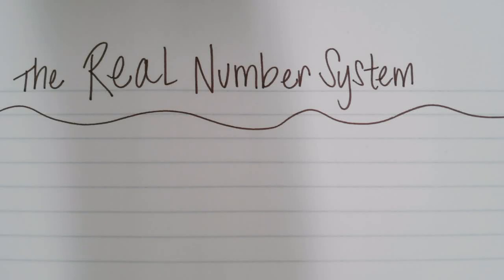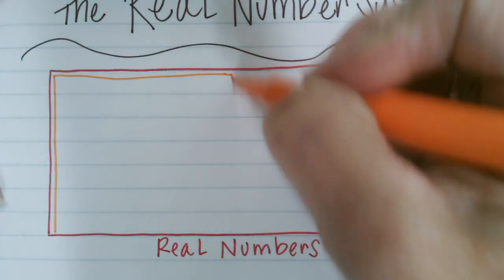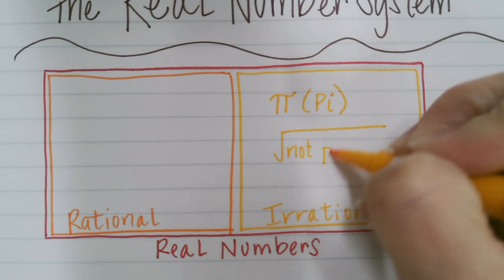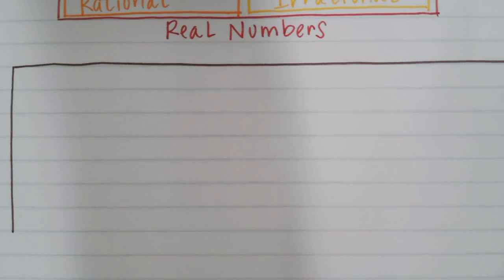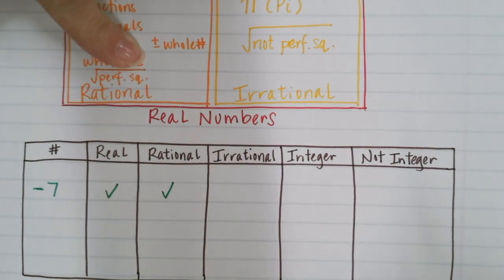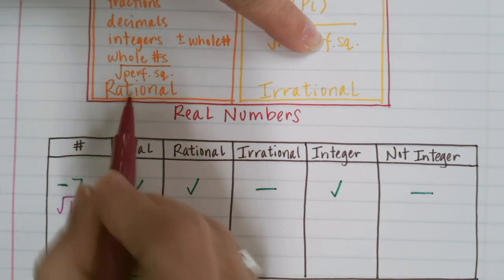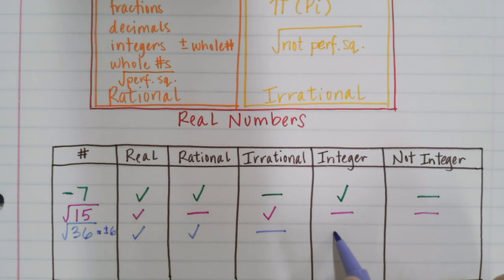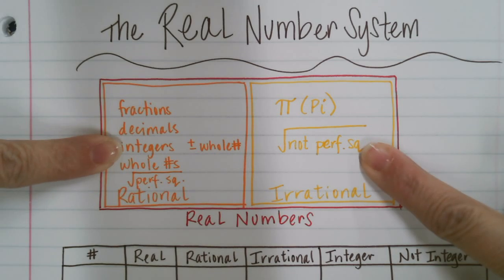The Real Number System